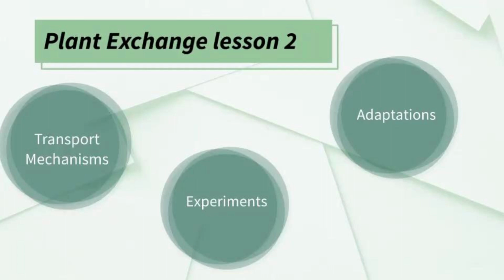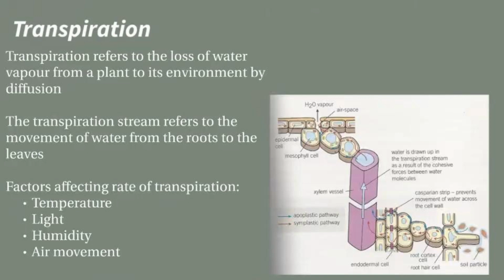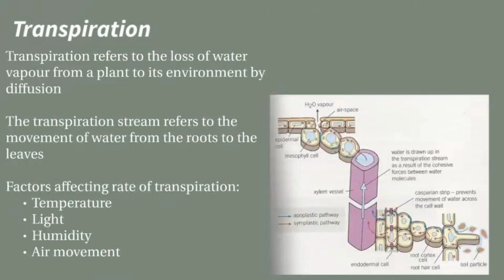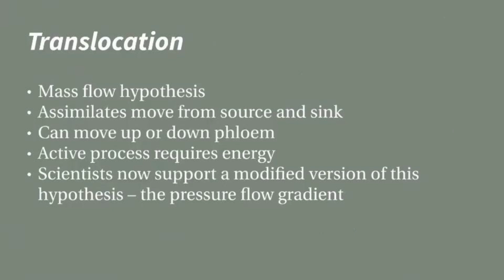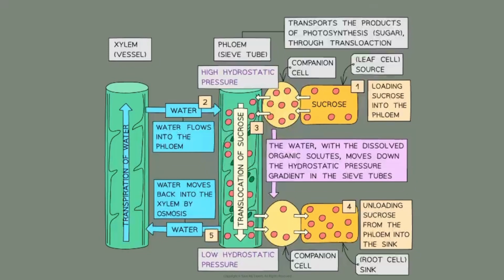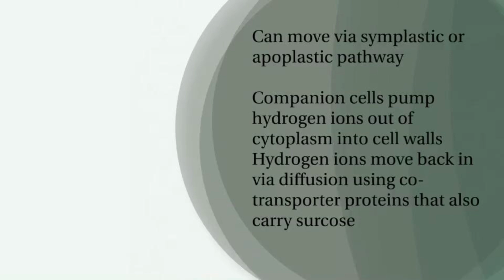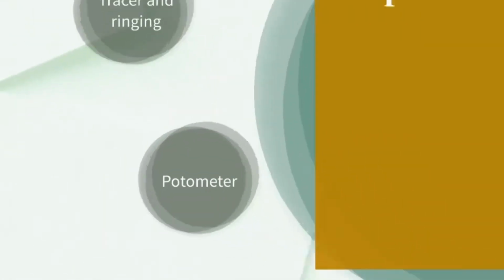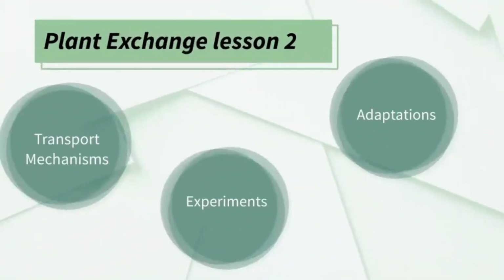A Level Biology Exchange & Transport Lesson 3: Plant Exchange 2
In this continuation of our plant exchange lesson, we explore the structure and function of leaves and how they contribute to exchange in plants. Our expert tutors also provide exam tips to help you prepare.
The content is appropriate for all the main exam boards in the UK (OCR, AQA, Edexcel, WJEC, Eduqas and CIE).